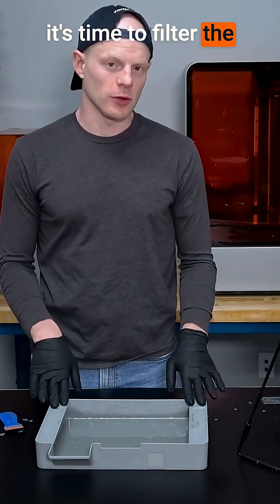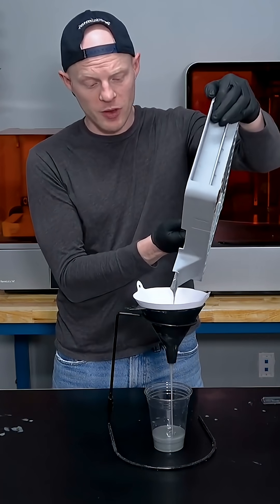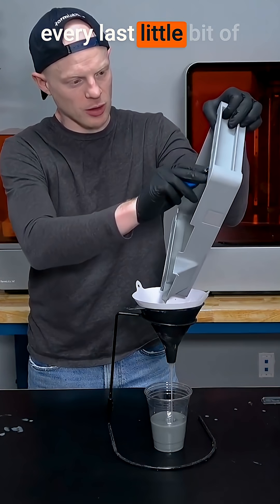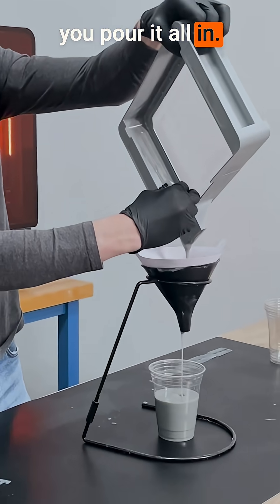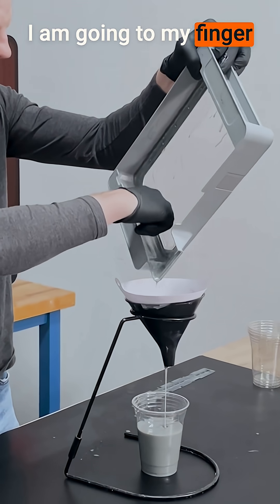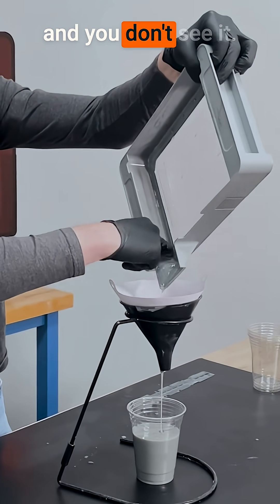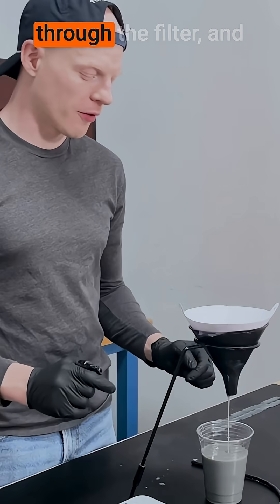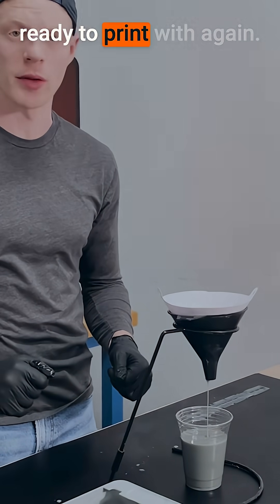Filter Your Resin! Remove 3D Print Debris Using Paint Filters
With the wear strips removed and your tank prepped it’s time to filter the resin! Use paint filters to remove all debris left in your resin to avoid future print failures.